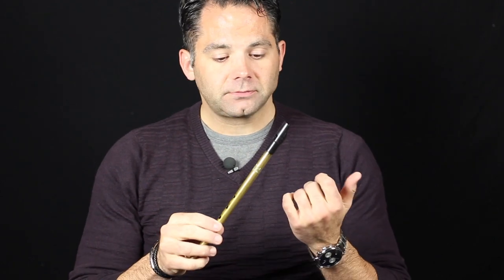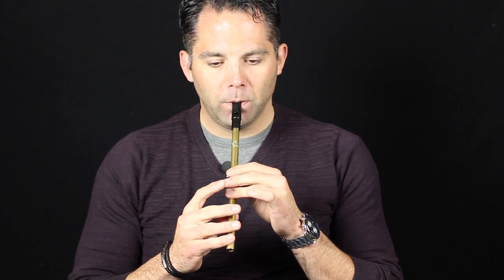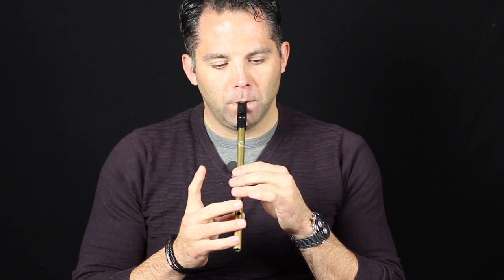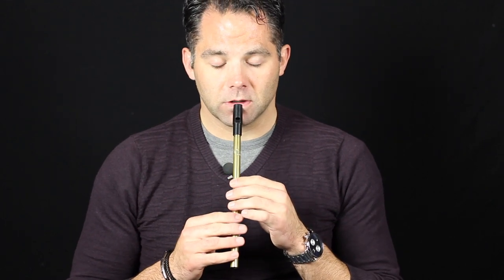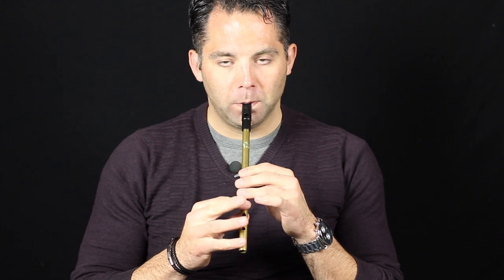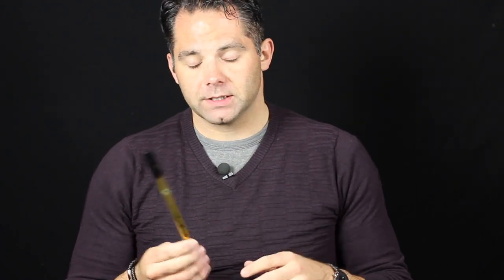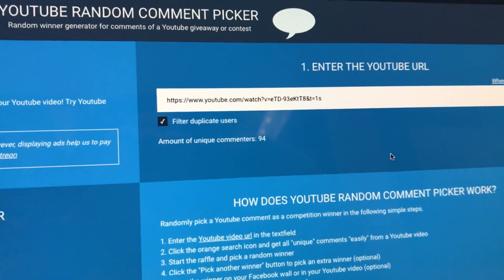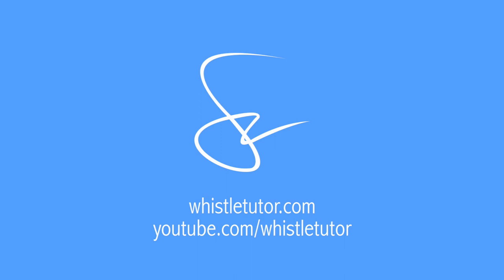Tin Whistle Lesson - Mountain Road (Reel) GIVEAWAY DRAWING!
For those of you who commented on my last video to enter the Glenn Schultz F whistle contest, here's the giveaway drawing! The winner was randomly selected (jump to the end to see who won), but before we get to that I'm also breaking down the reel The Mountain Road which is a good standard session tune.

Whistle made by Gary Humphrey